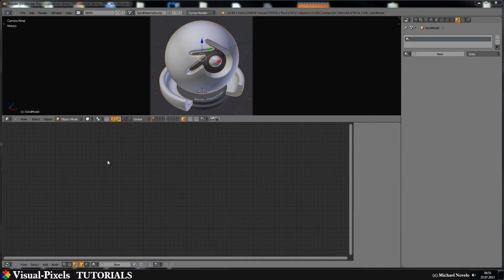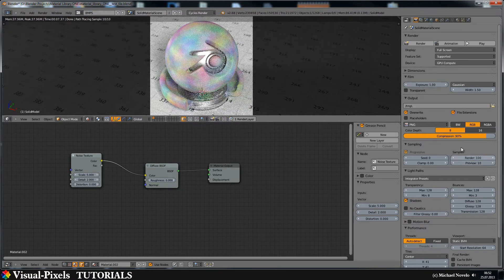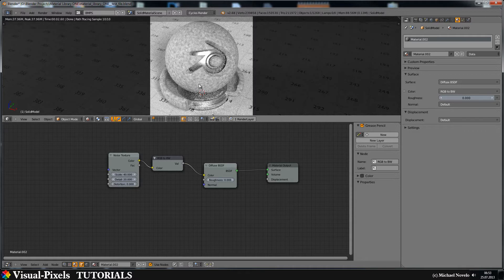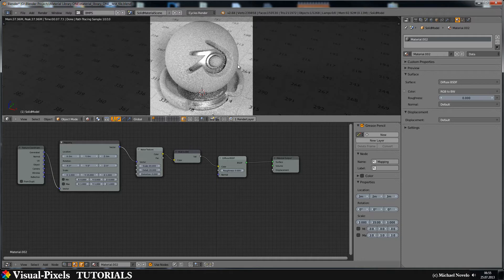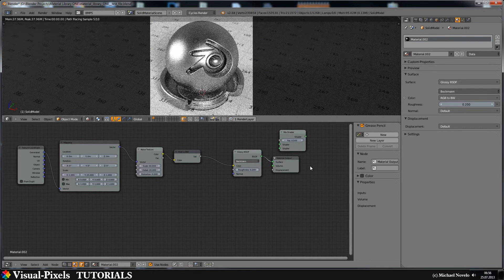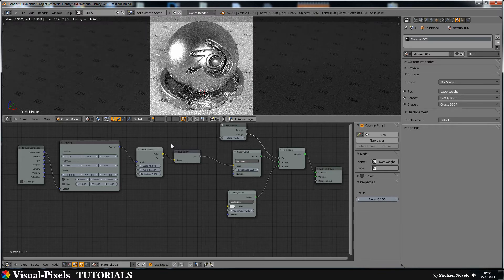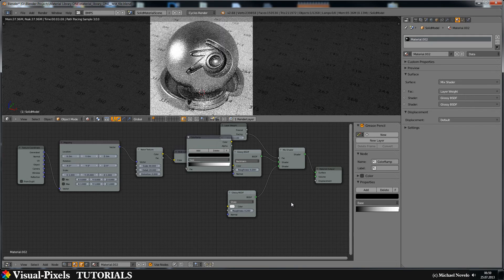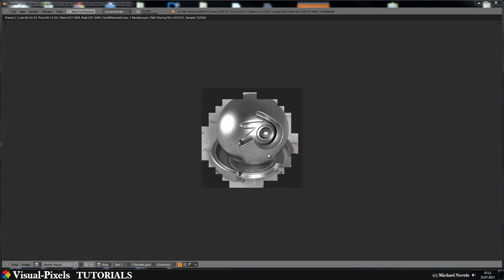Blender Material Tutorial - Stainless Steel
In this tutorial I show you how to create a stainless steel material in Blender and Cycles